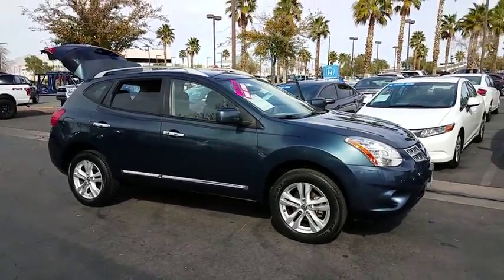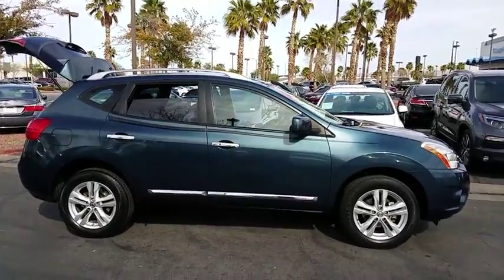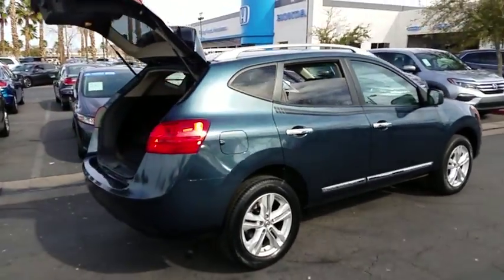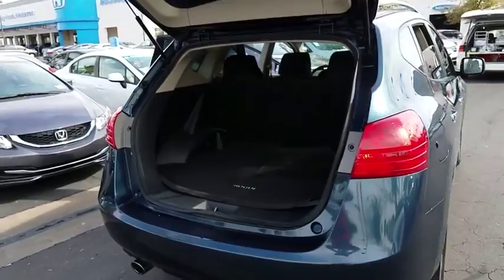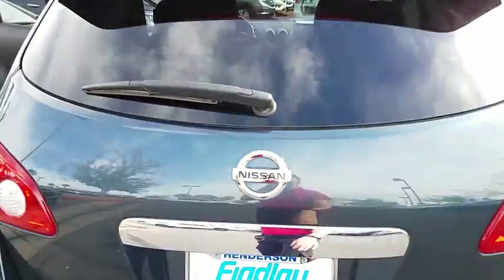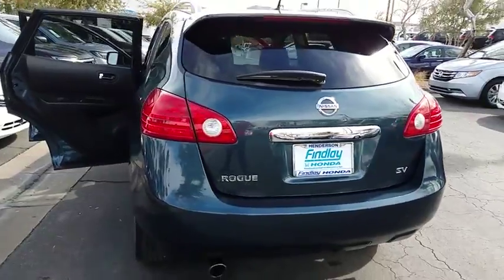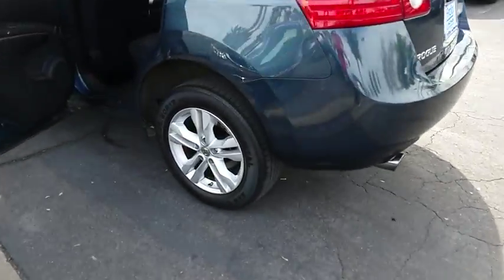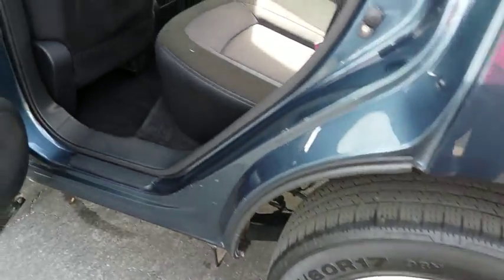2013 NISSAN ROGUE Henderson, Las Vegas, Laughlin, St George, Flagstaff, AZ H171092B